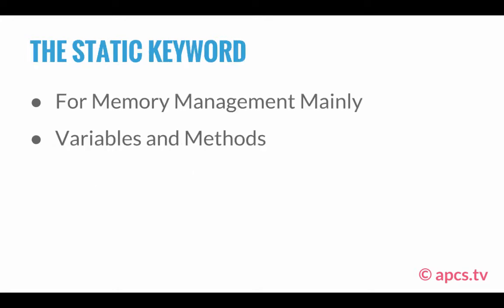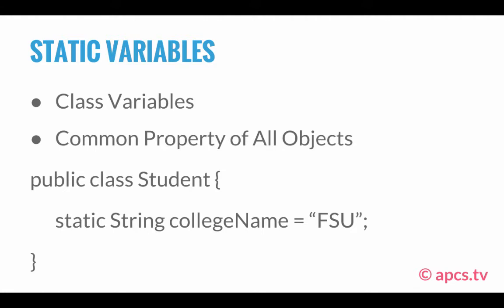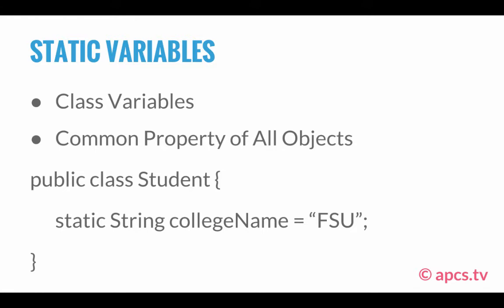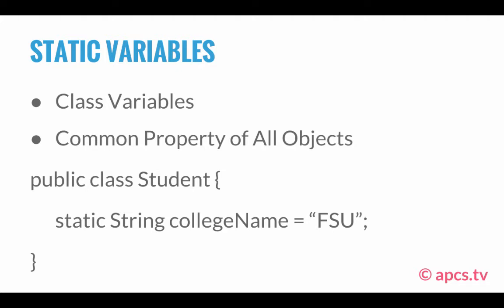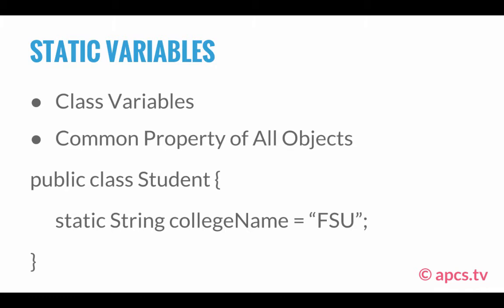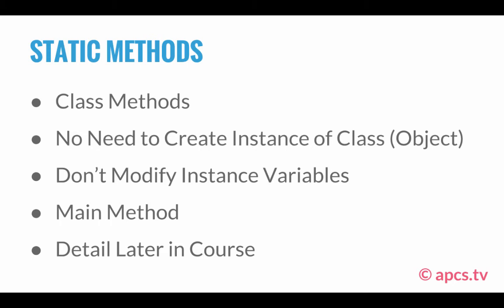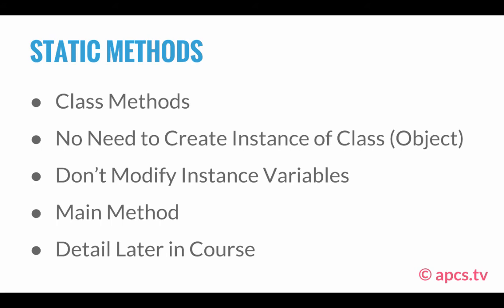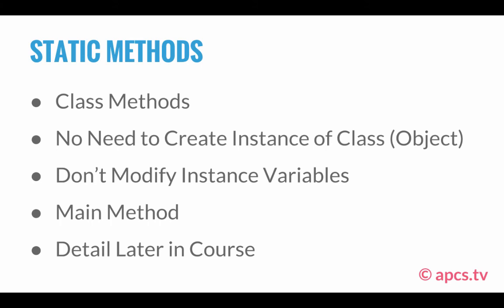Lecture 47 - The Static Keyword